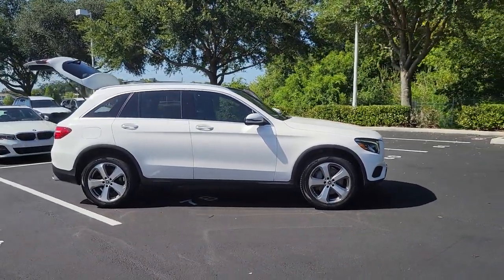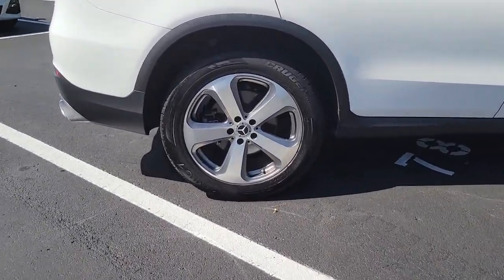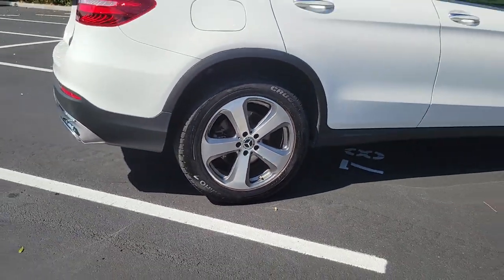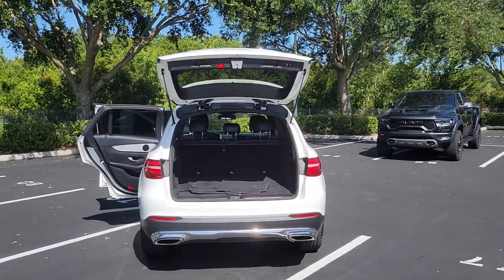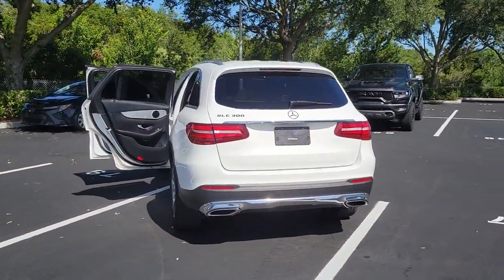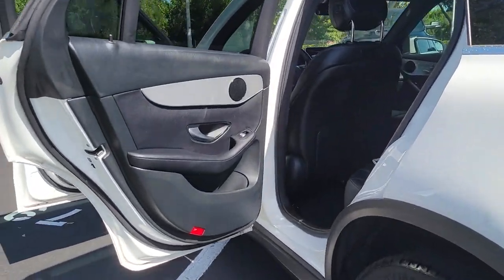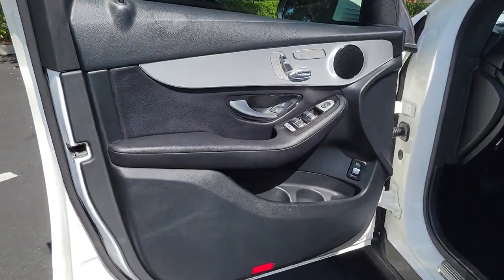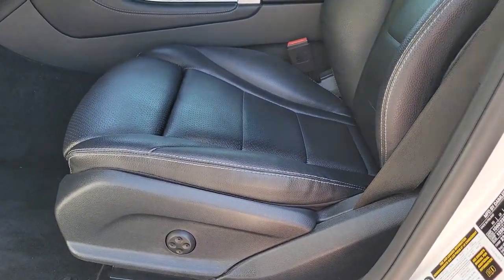2019 Mercedes-Benz GLC Lakeland, Plant City, Winter Haven, FL N9M54013B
2019 Mercedes-Benz GLC GLC 300 - Stock#: N9M54013B - VIN#: WDC0G4JB2KV170086

EPA 27 MPG Hwy/22 MPG City!